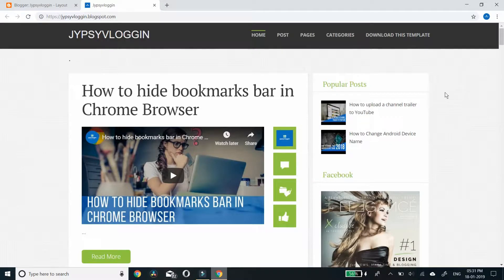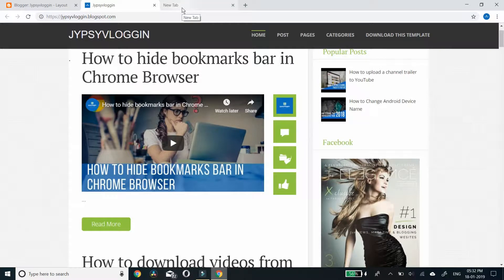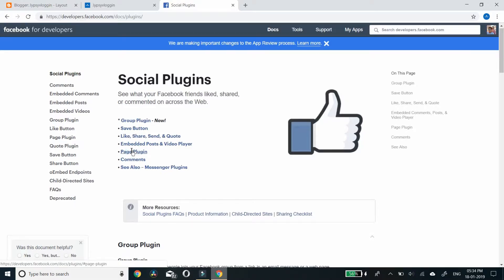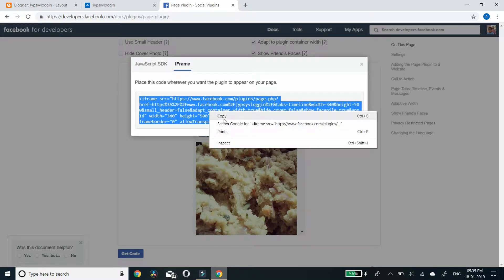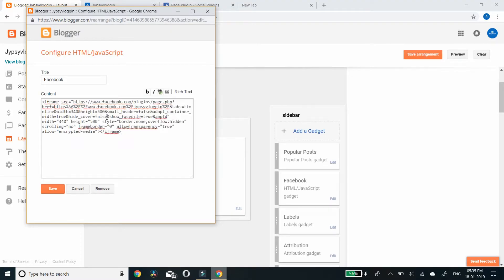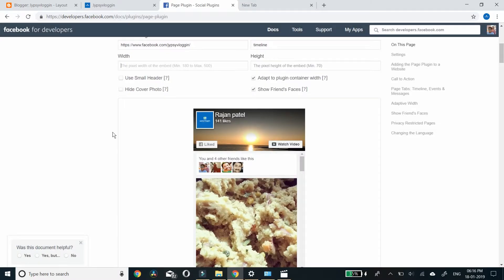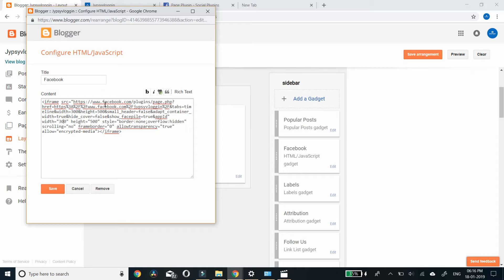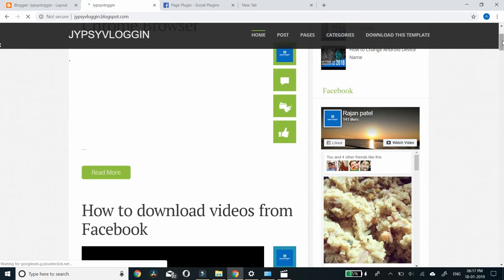How to add Facebook page plugins to Blogger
Direct link to the Facebook page plugin code

To find your Facebook page code, follow these steps,

1. Login into Facebook for developers

2. Click and navigate to Doc Page

3. Look for Social Integrations and click and navigate to Social Plugin Page

4. Look for Page Plugin and click to navigate,

5. Provide your Facebook URL

6. Click get code

7. Toggle to Iframe window and copy the code

To add the code to your site, follow these steps:

Within Blogger, click Layout.

1. Click on any of the Add a Gadget link within the layout.

2. Choose the HTML/Javascript gadget from the list and type

3. Paste The code you copied.

4. Click Save.